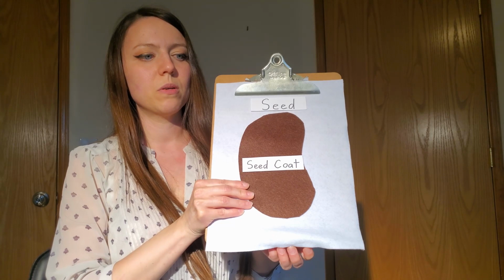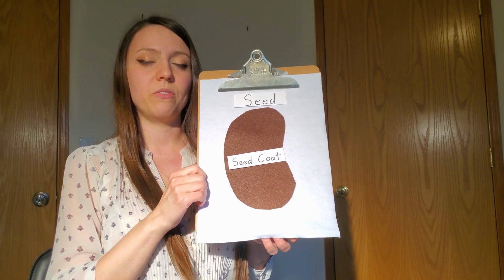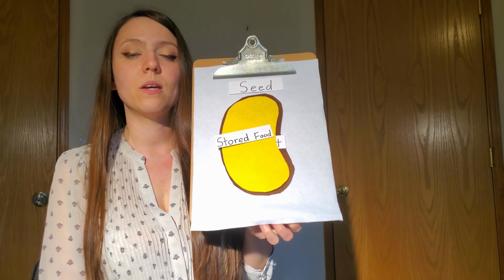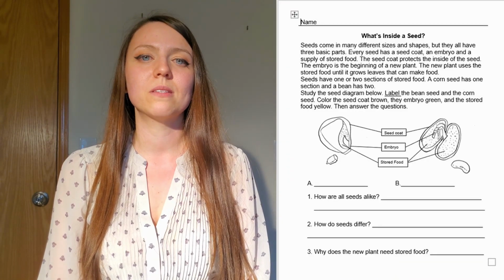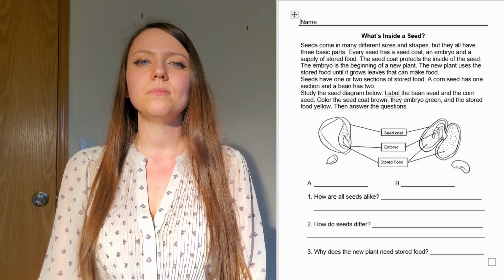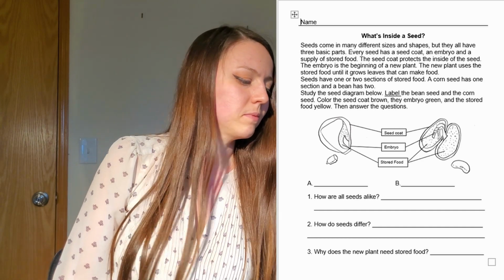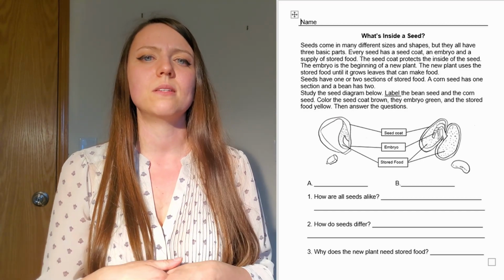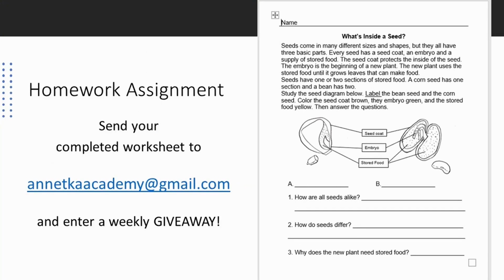Whats inside a seed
Learn about the seed and what's inside a seed.